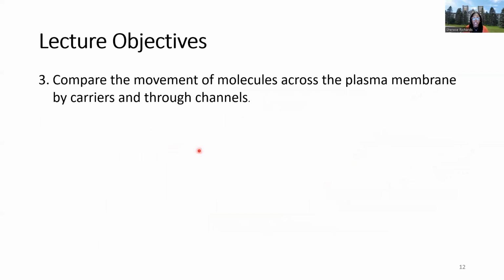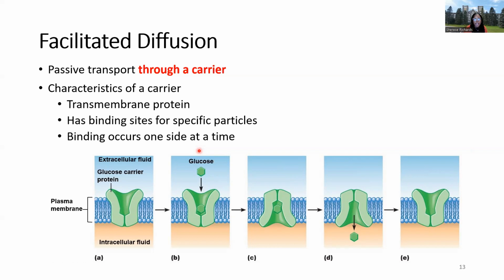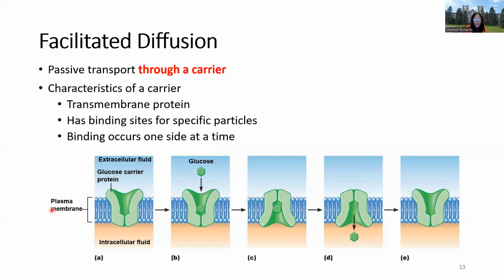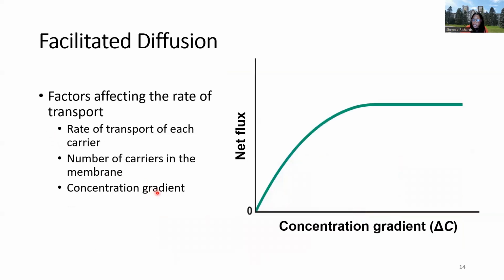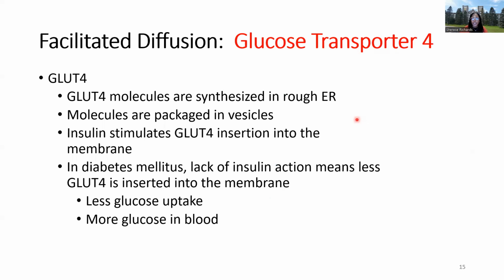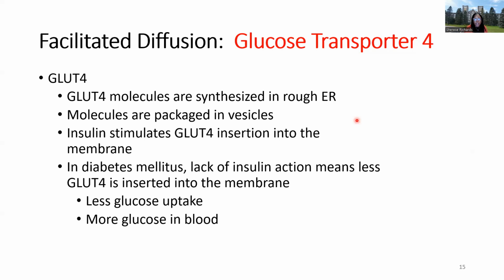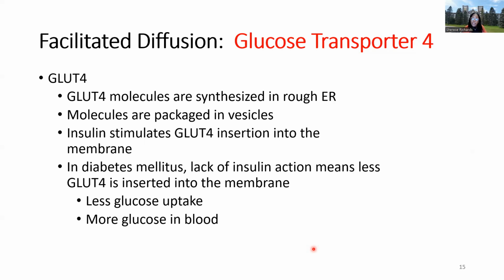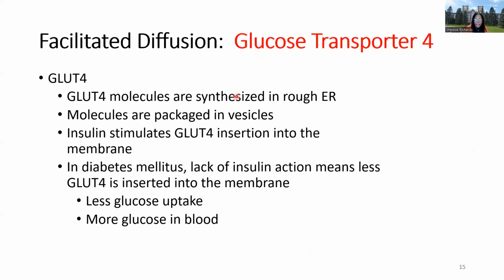BIO2510 2 08 23 Part 2